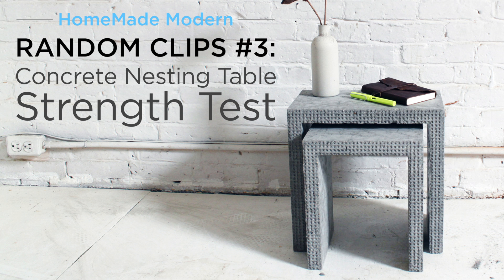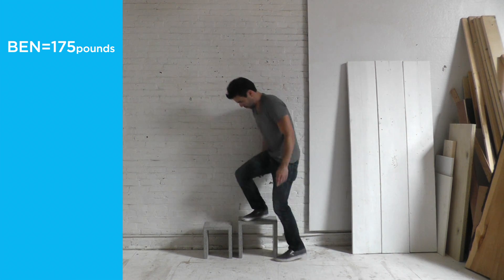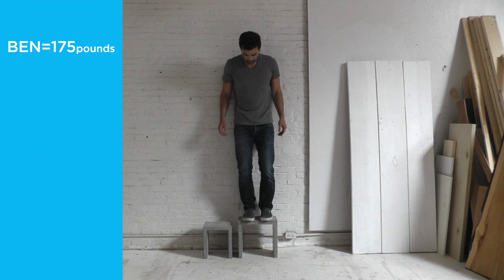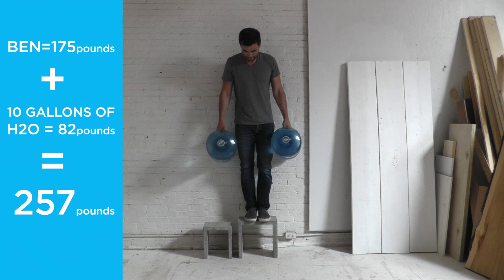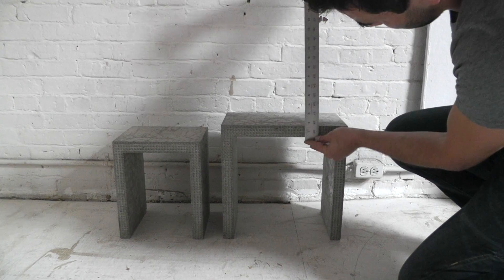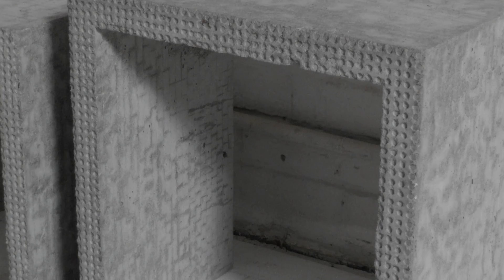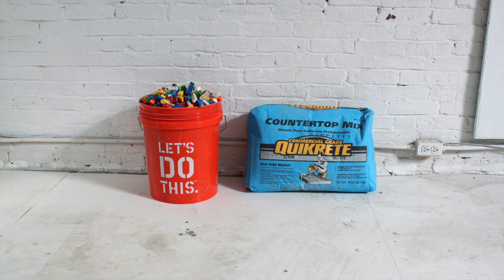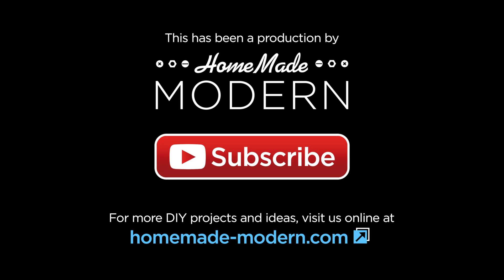Testing the Lego Formed Concrete Nesting Tables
Ever since my DIY concrete nesting table video went viral commenters have been leaving comments about how the tables will crumble under the slightest amount of weight.  I purposely did not put in reinforcement du to the thinness of the tables.  Metal reinforcement that is near the surface of concrete can rust and stain the concrete from the inside. Also it can be quite difficult to cast metal directly in the center of concrete that is that thin.  Now it should be noted that the Quikrete countertop mix that I used is about twice as strong as typical concrete mix.  This mix is about 6000 psi and does not contain large pieces of aggregate.  Now if you hit these tables hard with a hammer they probably would break which makes them not unlike a glass coffee table or side table.